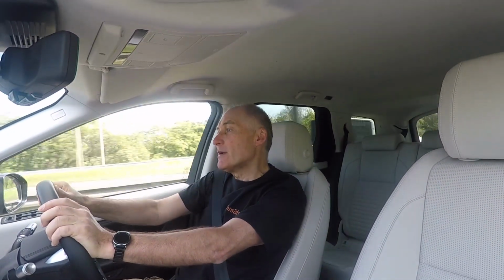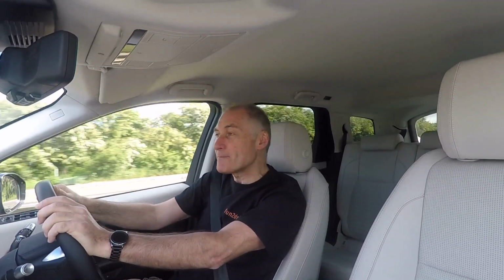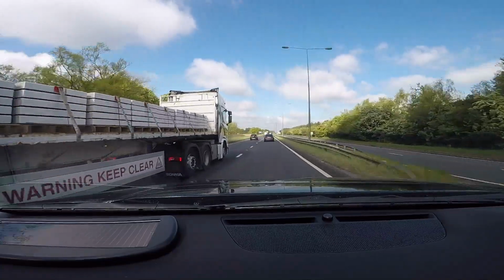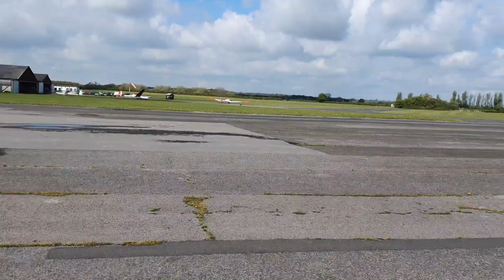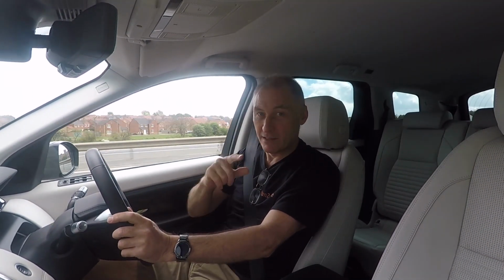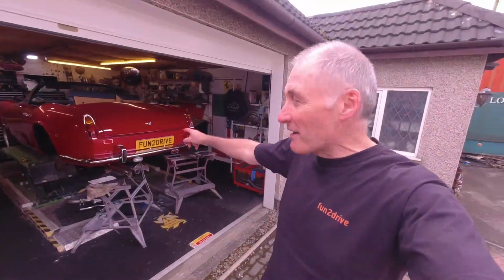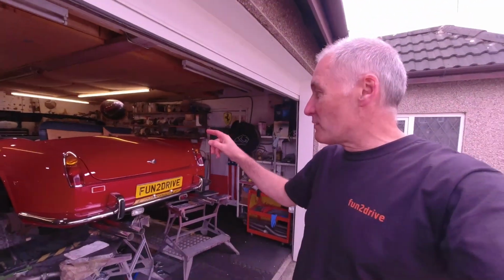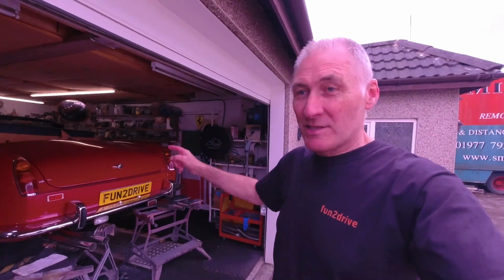Drag attack runway survey and ferrari kit cars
In this video, I go take a look at the runway that I will hopefully be using for the 0-60 MPH Drag attack events I will be hosting.
On the way back, I decided to pop into my friends place who builds Ferrari Replica kit cars! Enjoy!!

To get the 0-60 timings, I will be using a "dragy", you can get this unit from Amazon

10 Features you didn't know about your Porsche 911

Equipment I use:
Sony ZV-1
Gopro Hero 5 Black Digital Camera
DJI Osmo Action 4K Digital Camera
DJI Mini 2 Drone
PNY Mobee Gimbal Stabilizer
RØDE Wireless GO microphone
Rode Lavalier Go Microphone
Rode VideoMicro Microphone
Sony HDR CX405 Handycam
Apple iPad
Samsung Galaxy S10+
Dragy Performance Meter